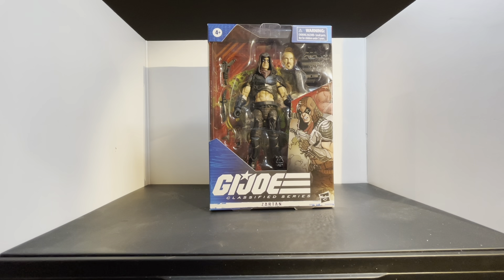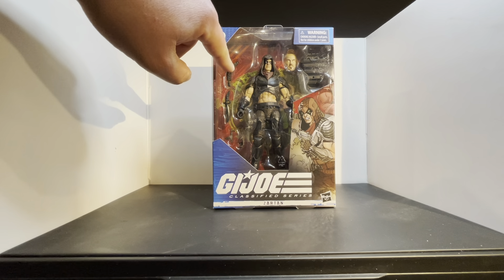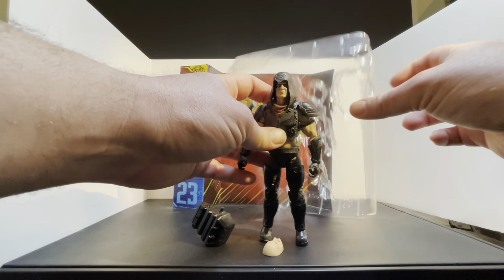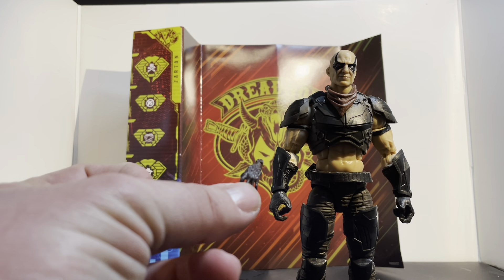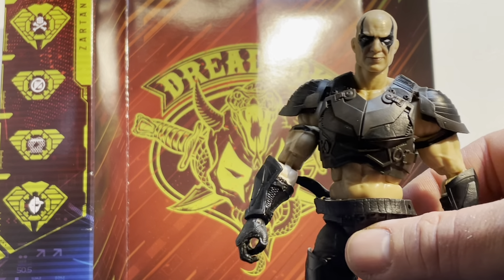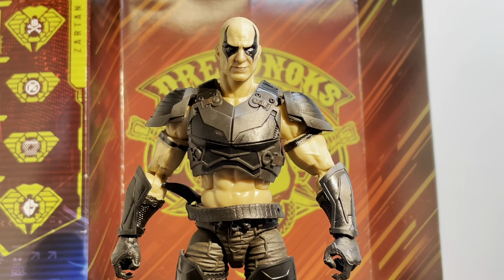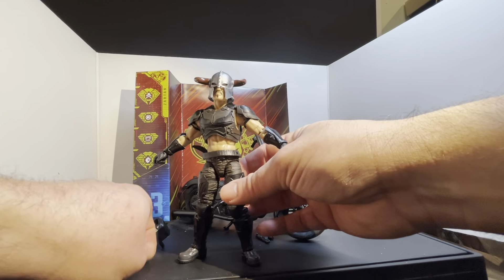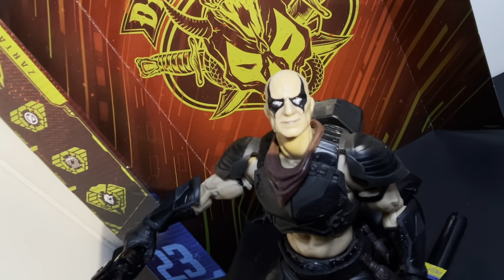G.I. Joe: Classified Zartan Review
Tonight , I was able to open and checkout the latest release in the Classified series of GI Joes, Zartan.